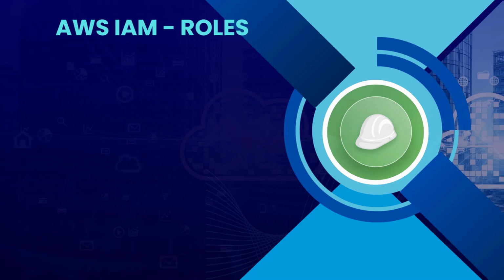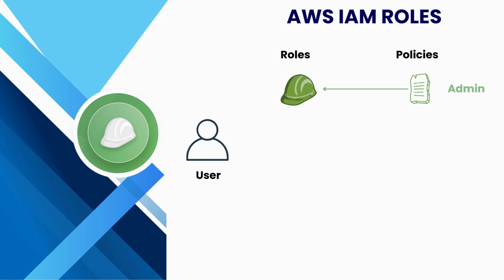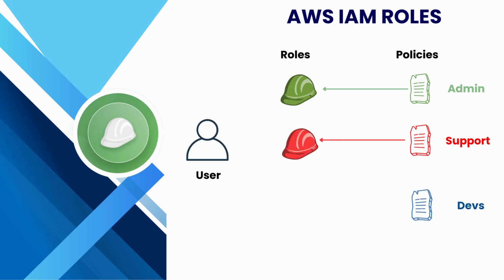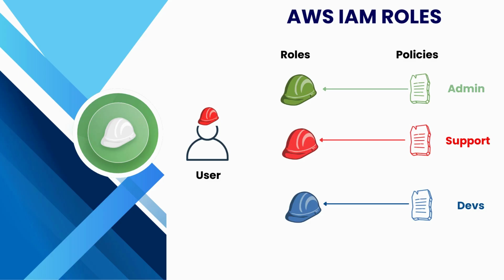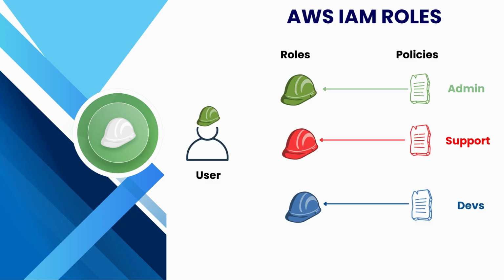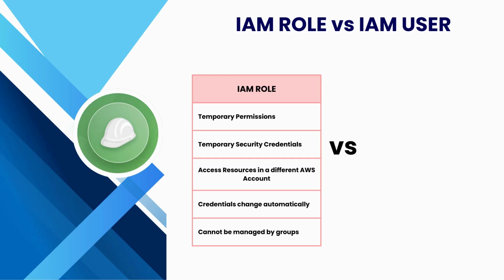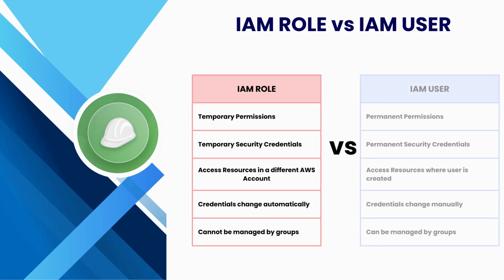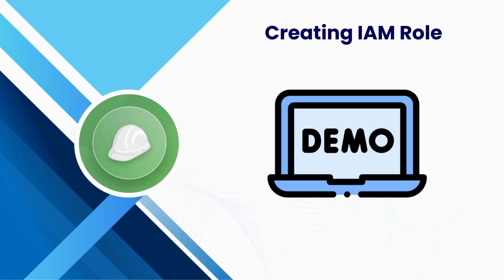Understanding IAM Roles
IAM roles are the secret to secure, flexible access in AWS.

In this video, you’ll learn how AWS IAM Roles replace dangerous, long-lived credentials with secure, temporary access for your users, services, and external partners.

Used correctly, roles drastically reduce the risk of leaked keys.
Used incorrectly, over-permissioned roles are the #1 way attackers move laterally across an AWS environment.

-  The critical difference between an IAM Role, User, and Group
-  Why temporary access is fundamentally safer than static access keys
-  How to configure roles for cross-account access and AWS services (like EC2)
-  The mechanics of trust policies vs. permission policies
-  Practical steps to define who (or what) is allowed to assume a role

By the end of this lecture, you’ll be able to create and configure IAM Roles, define trust relationships, and apply policies to enable secure, temporary access across your AWS workloads.

🧲 Get a Free AWS Security Audit

You’ll quickly:
-  Identify your riskiest AWS misconfigurations in days, not months
-  Get a plain‑English report your engineers can act on immediately
-  See which IAM roles are too permissive, which resources are exposed, and what to fix first

No sales calls, no commitment — just clear guidance on where your AWS environment stands and what to do next.